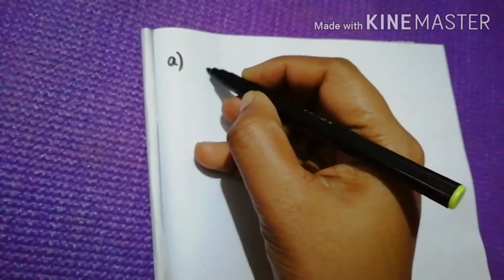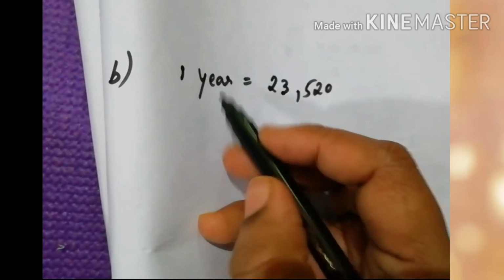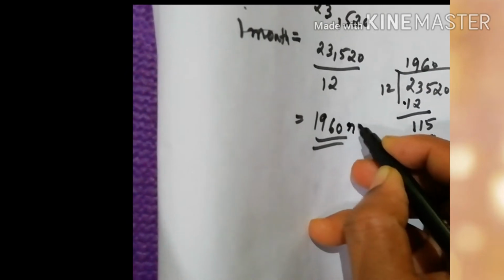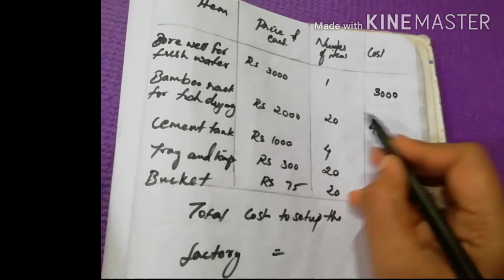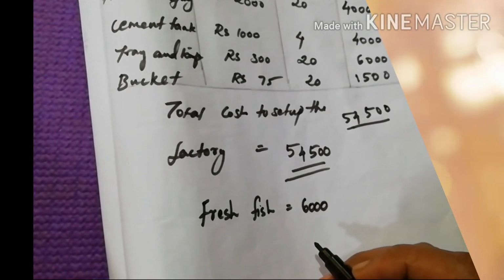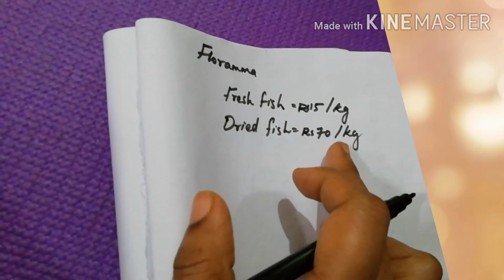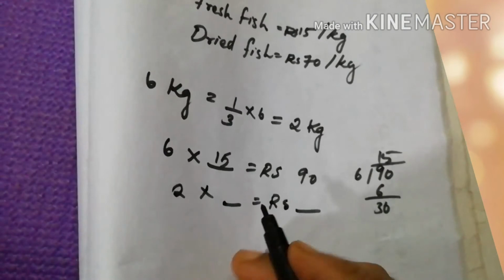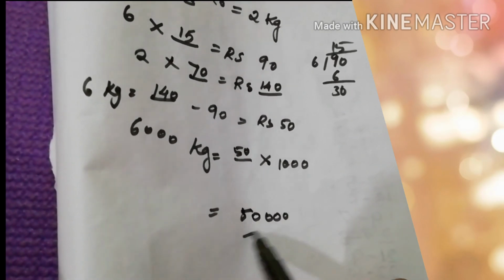Class 5 - Maths (Greeshma teacher) Episode - 6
Lesson 1 - Fish tale, textbook problems solving.